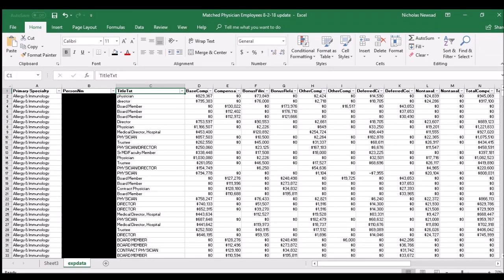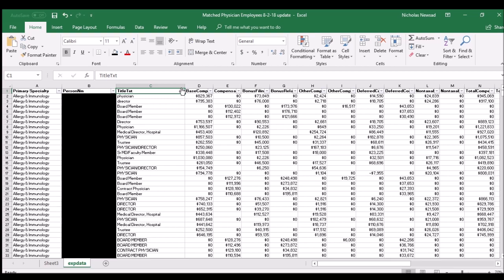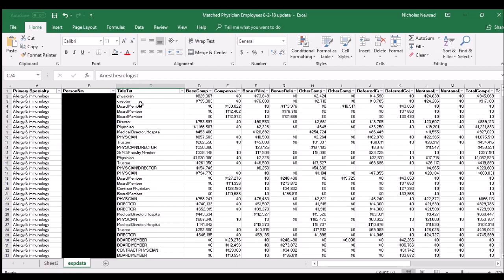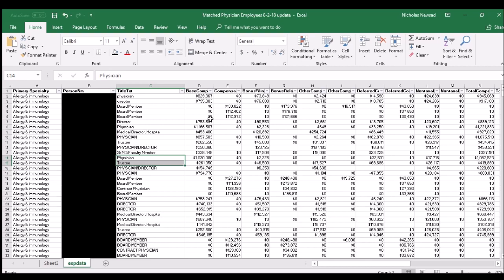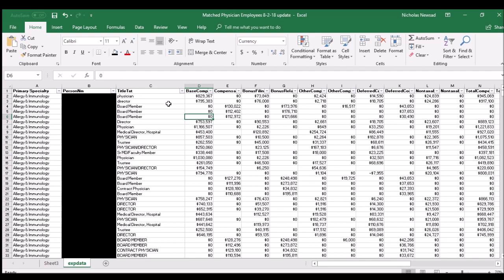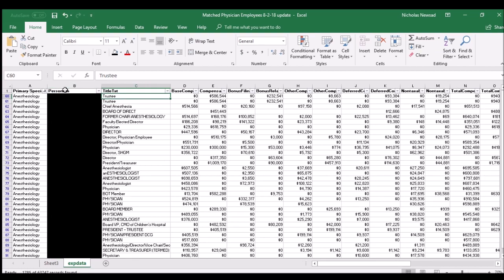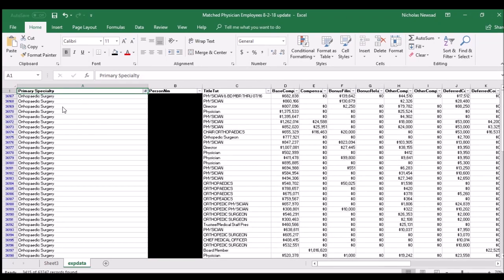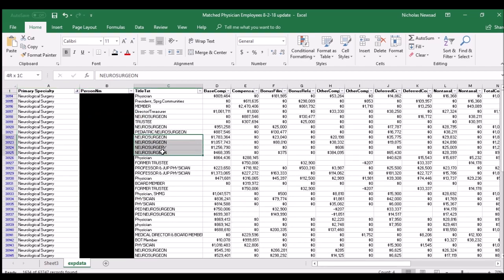Form 990 Comp Data - Matched Physician Specialties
Physician specialty compensation can be analyzed from joined records from Form 990 Compensation Data and NPI Database records.  This data is available for download at HCTadvisor.com